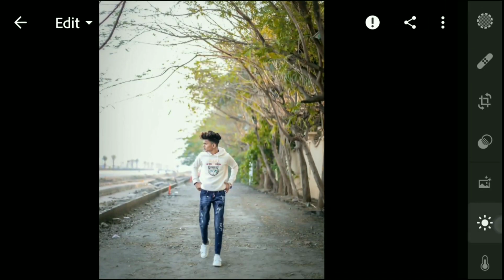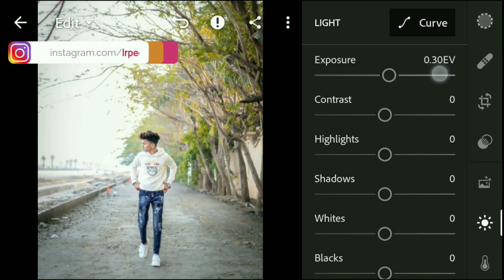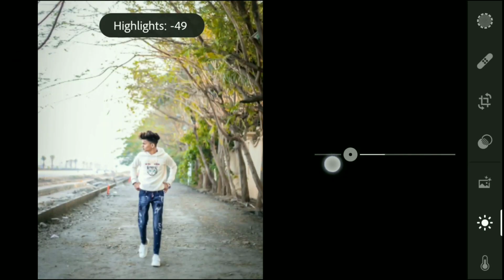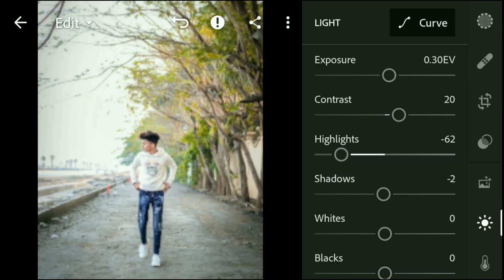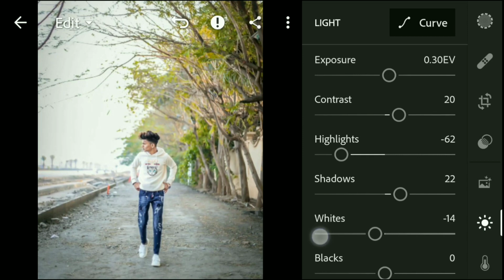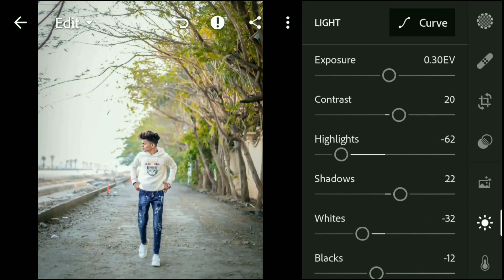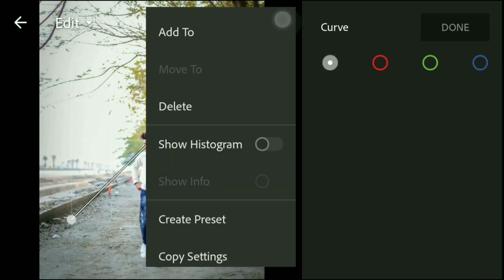Lightroom Preset | Grey and Orange filter editing tutorial in Lightroom | Free DNG and XMP file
How to edit Grey and Orange filter in Lightroom mobile app

➡️The file is protected by a password. Please check the password in this video, will appear any time on your screen (upper right corner). The password is a 4 digit number, will appear separately and random.

For example:

1 Password:12**
2 Password: **34

⚠️A This file protected by Password. Password is posted on the video.

1️⃣DNG file is protected by a password.
2️⃣ The password will appear in the upper right
       corner as a card (i).
3️⃣ Watch this tutorial in your You Tube app to
      get the PASSWORD.

      🔹 HOW TO DOWNLOAD PRESET:

   • Click on the Download link
   • Enter that 4 Digits Password
   • Download DNG File from Google Drive
   • Share/Export the Dng File to Lightroom App

Sometimes presets does not work on every photos, so try to edit some settings manually to get better results on your photos

🔹Pictures:
    • Unsplash
    • Pexels

🔹Note: All the pictures shown in the video,

lightroom presets,
lightroom mobile free preset download, lightroom mobile filter tutorial,
lightroom mobile korea,
lightroom mobile keywords,
sam kolder lightroom mobile,
lightroom mobile preset kaise download kare, lightroom editing in mobile kaise kare, lightroom mobile lessons,
@tramnble preset lightroom, Lightroom @tramnble, @rickyharun free preset, @rickyharun lightroom preset, @rickyharun lightroom mobile, cara edit foto seperti ricky harun, @rickorick, ricko kurniawan lightroom, lightroom @rickorick, cara edit foto ala selebgram @rickorick, @irennakristyn, edit foto ala selebgram @irennakristyn,